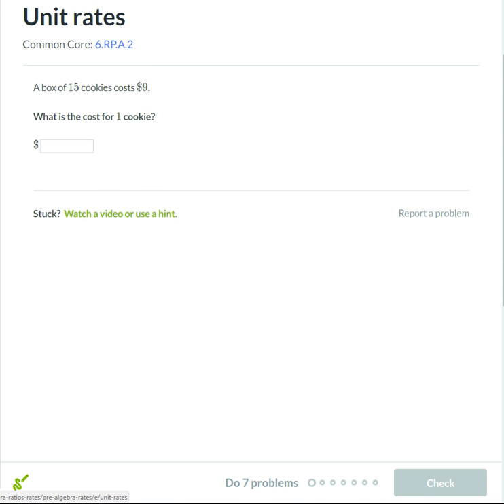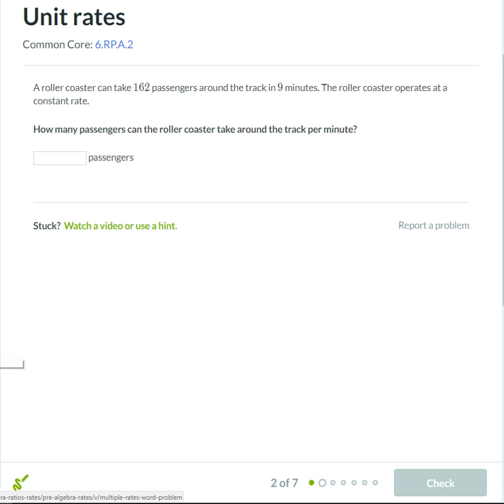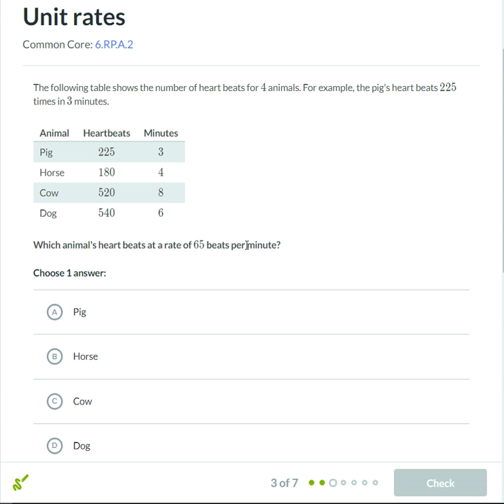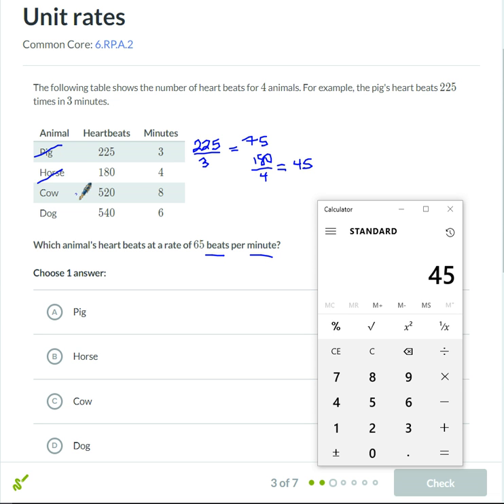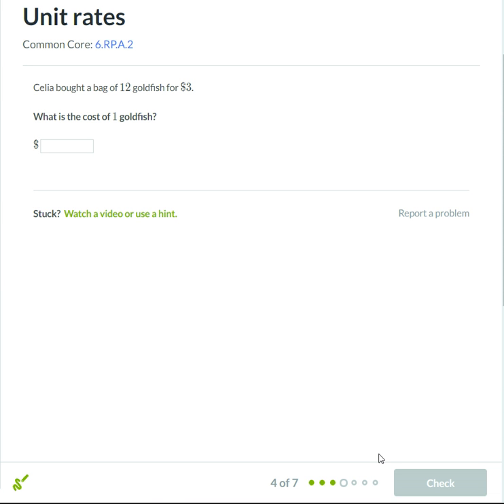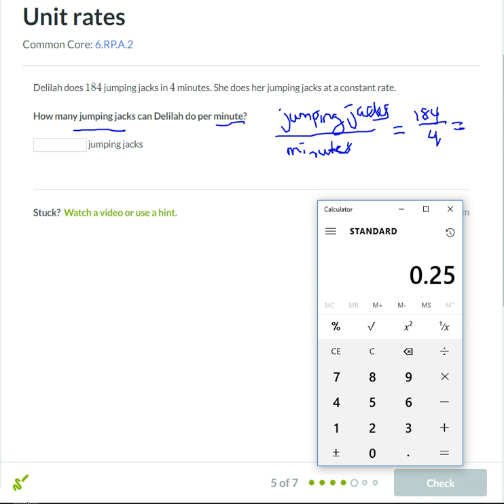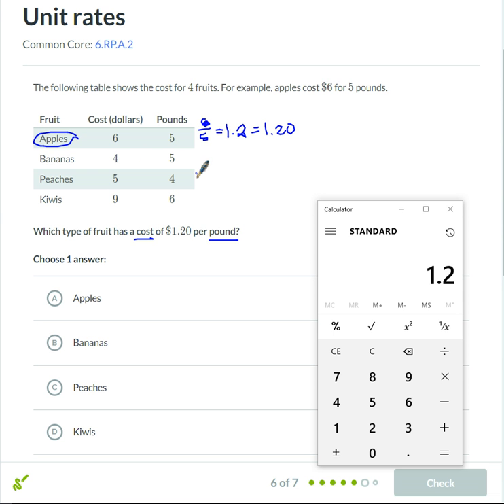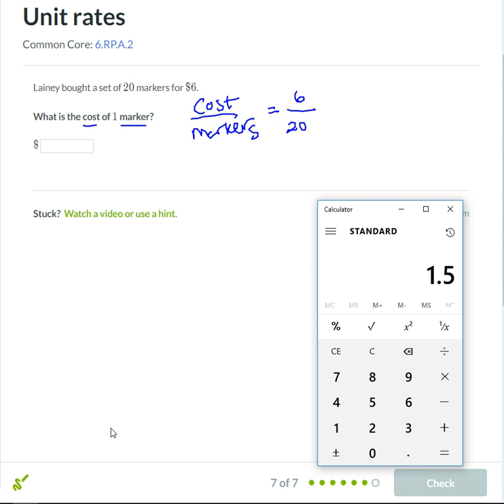Calculating Unit Rates